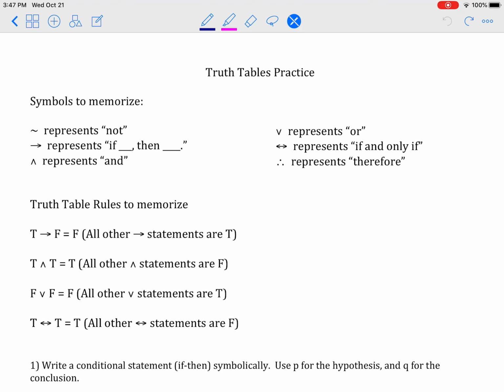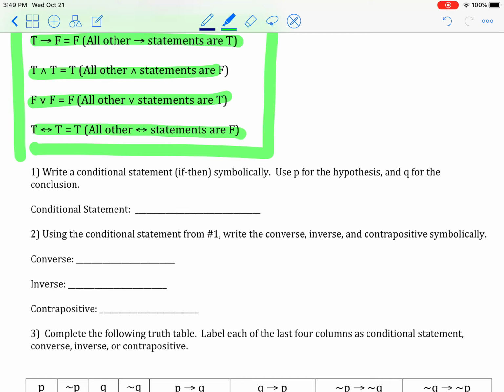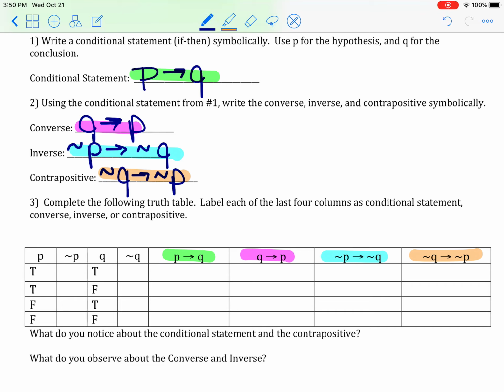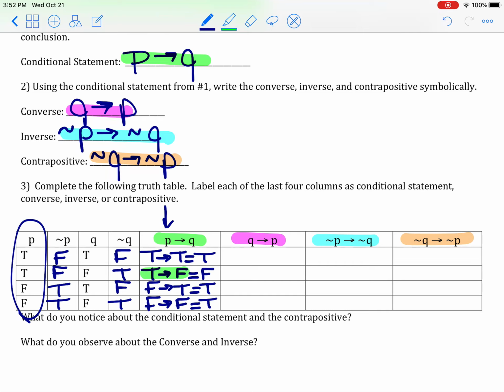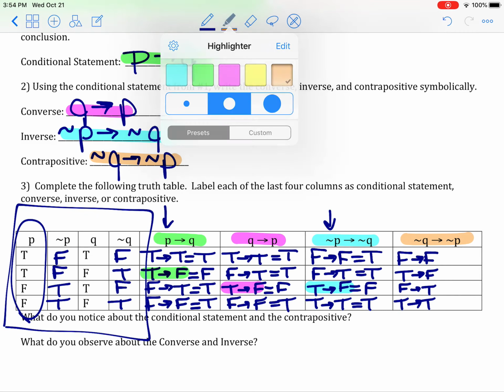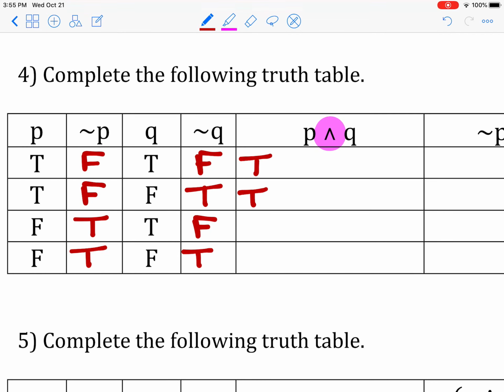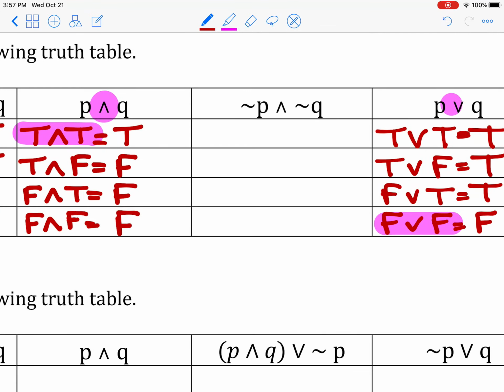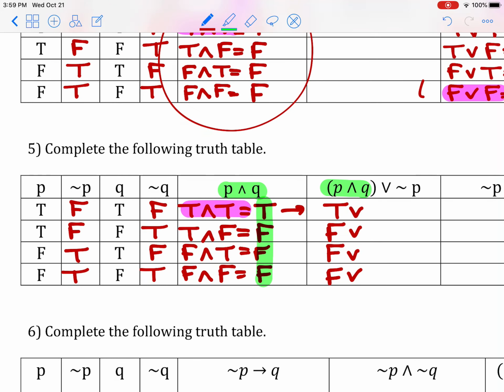Truth Table Video